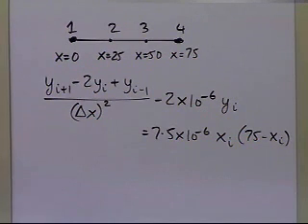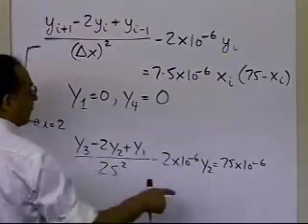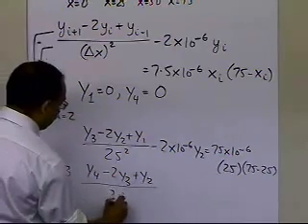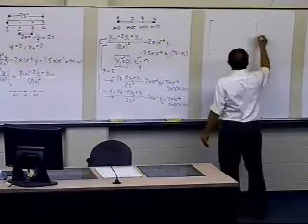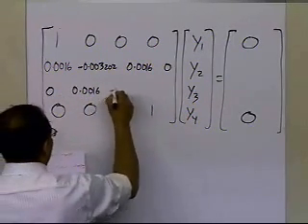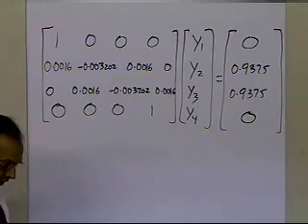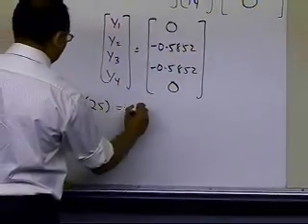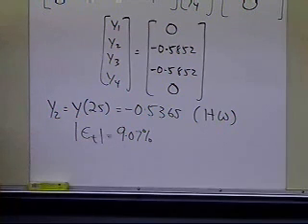Chapter 08.07: Lesson: Finite Difference Method for Solving ODEs: Example Beam: Part 2 of 2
Learn via an example, the finite difference method of soling boundary value ODEs. For more videos and resources on this topic, please